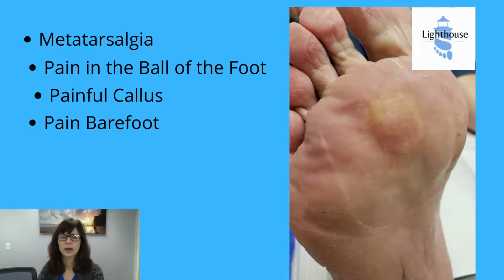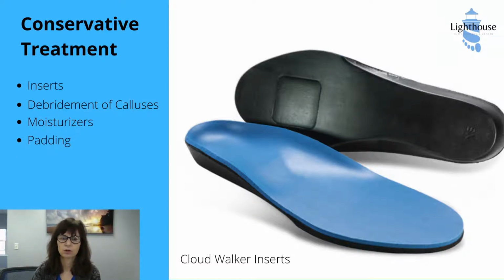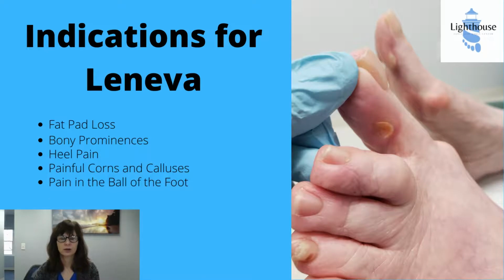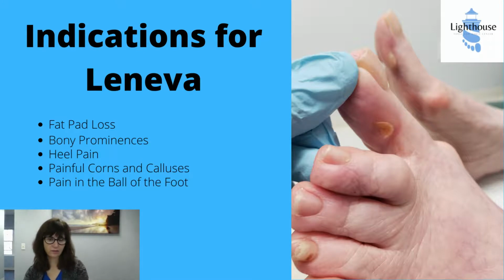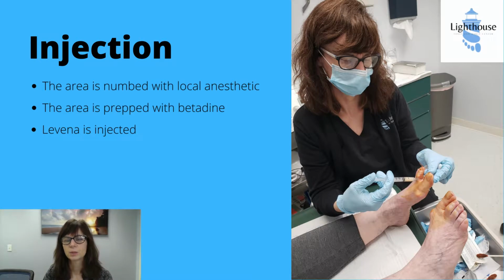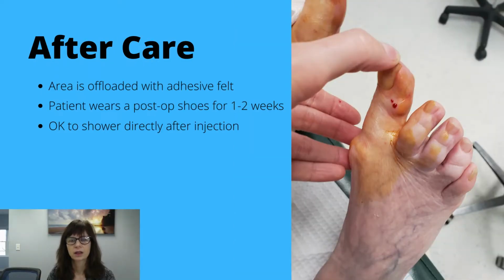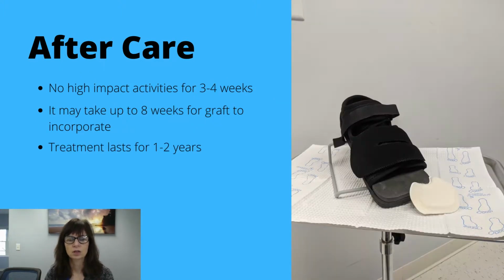Fat Injections for Foot Pain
Dr. K describes Leneva injection for fat pad atrophy in the feet.